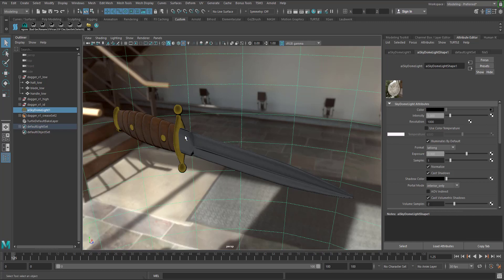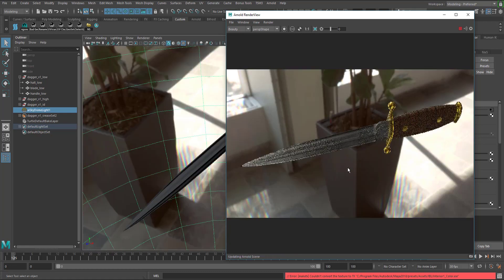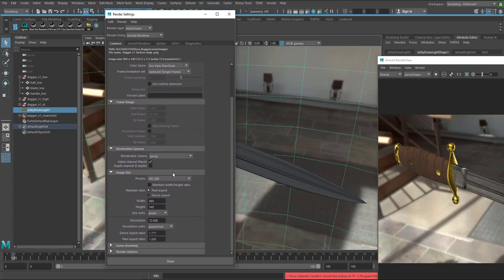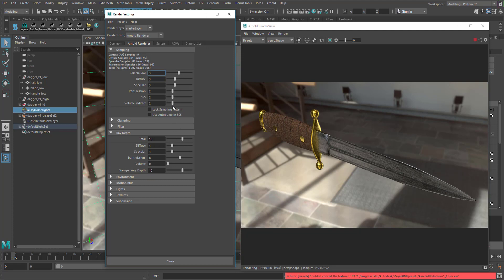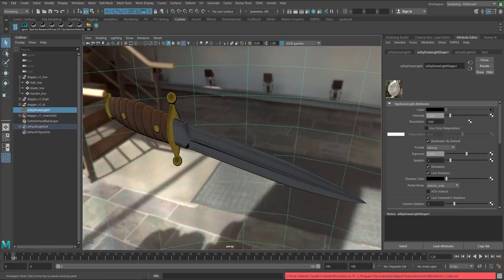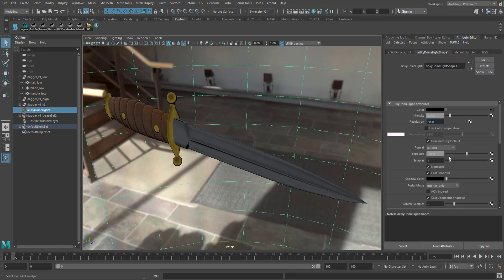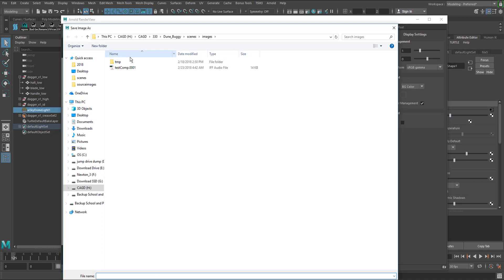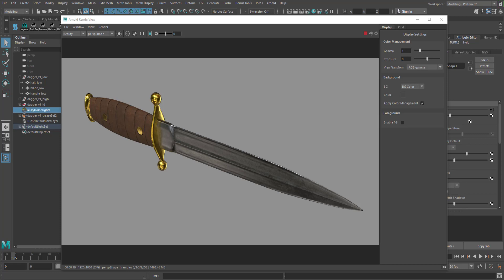Exporting from Substance Painter to Maya 2018 Arnold Part 3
Dagger UV, Texture, and Render Assignment Part 14